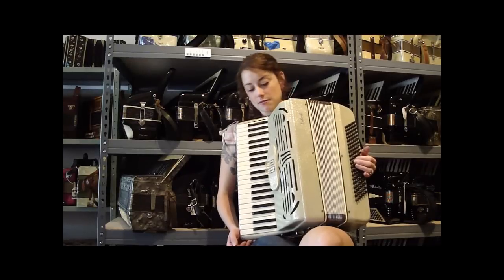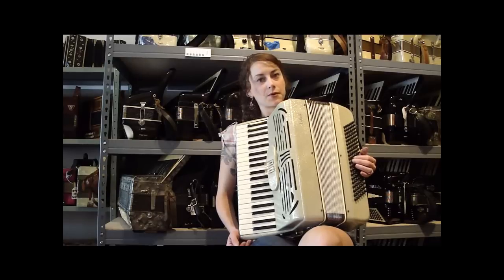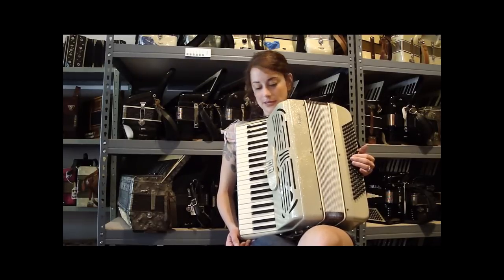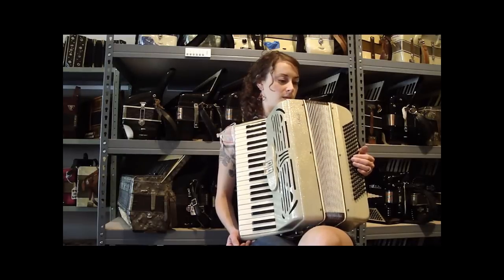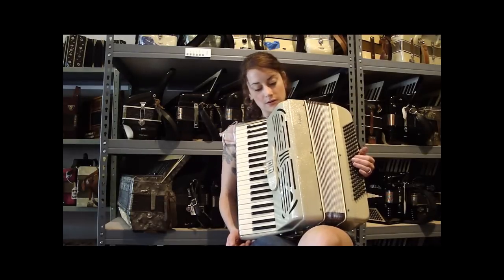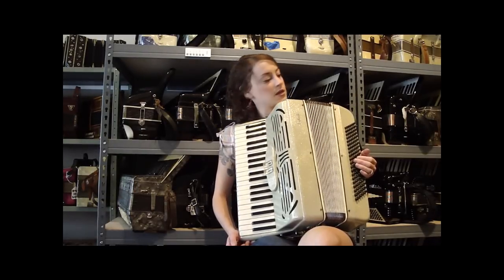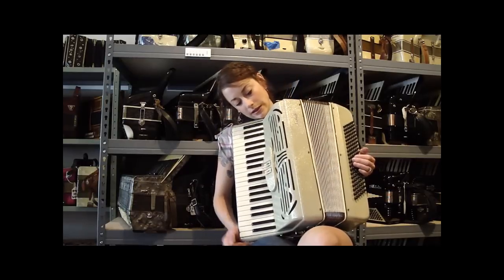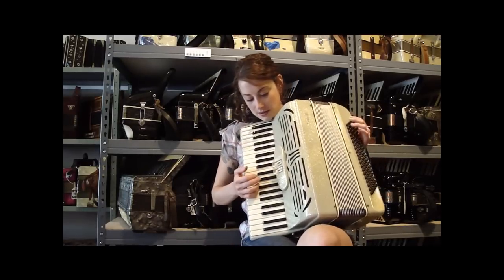495 - Cream Sparkle Salanti LM 120 $350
DETAILS:
Cream Sparkle Salanti
Piano Accordion 16.5" 41/120 15 lbs
Reeds 2/4 LM, Registers 2/0
Glittery, sparkly shell